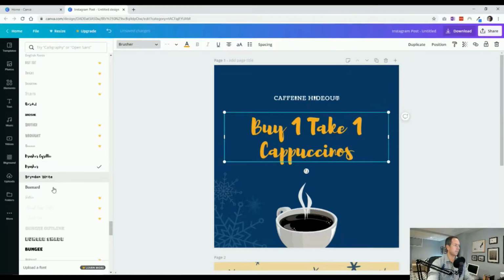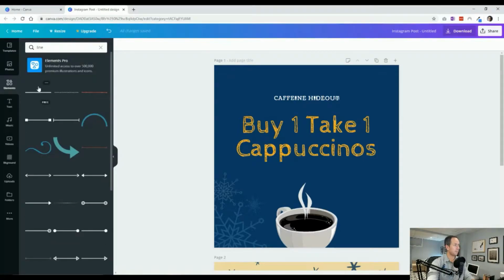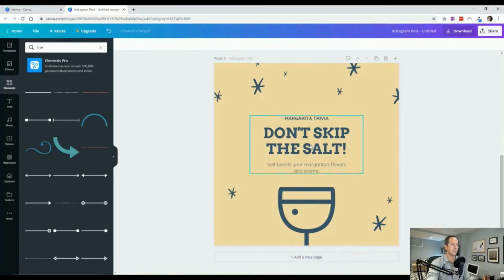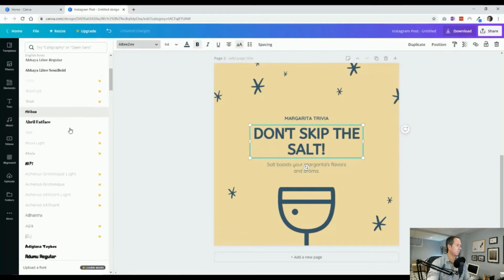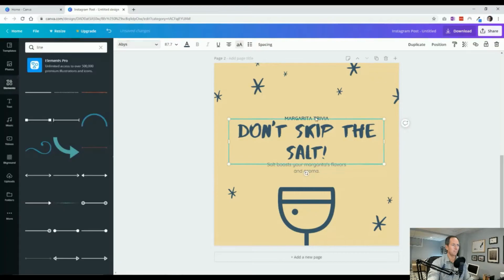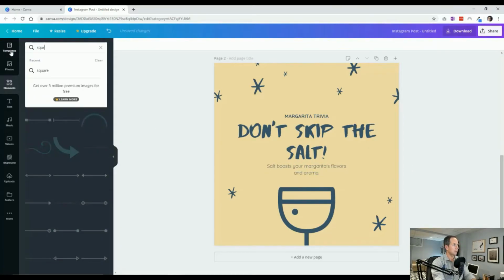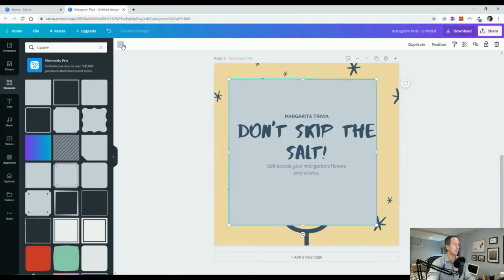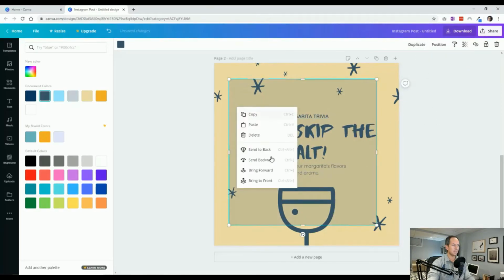Design Trick: Travel Through Time - Design Better with Canva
If you have made a mistake and wish you could revert to an older version, this trick may save you.